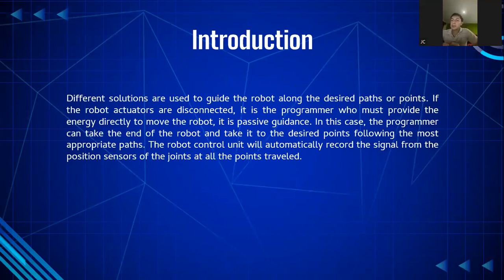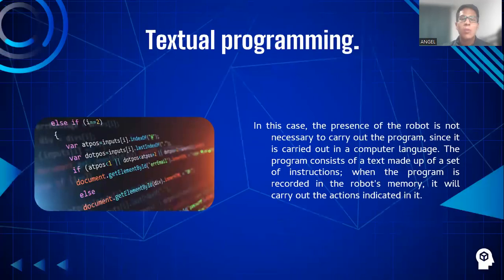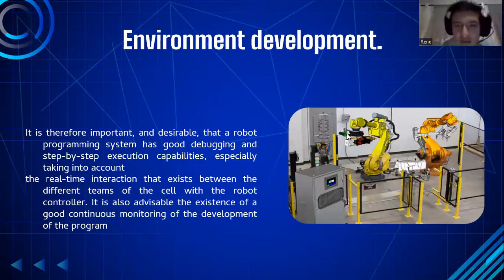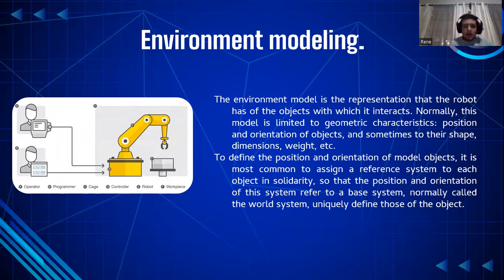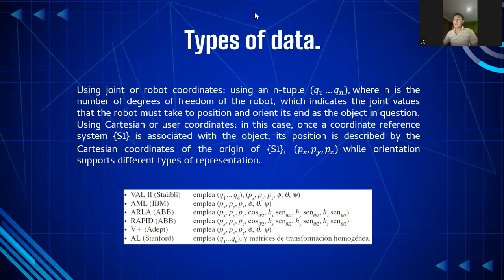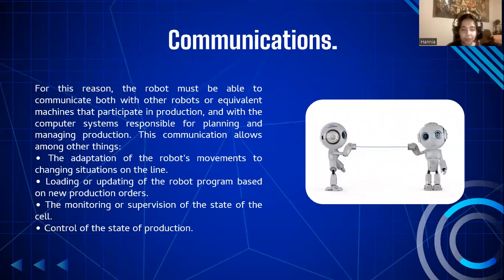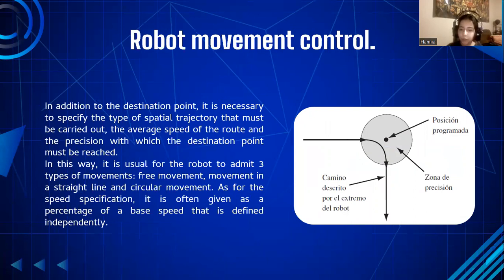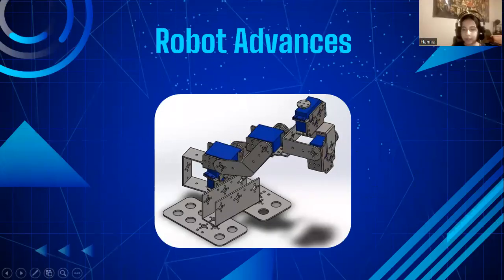Characteristics of robot programming.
UP190158    Carmona Mena Angel Eduardo
UP190050    Muñoz Silva Juan Carlos
UP190876    Navarro Robledo Hannia Ivette
UP190414    Carmona Serna Alan René